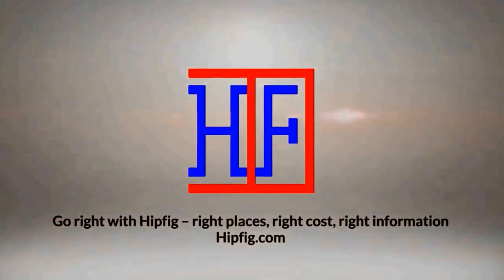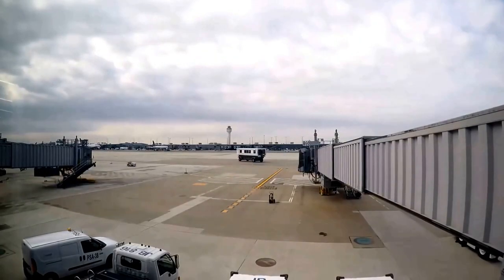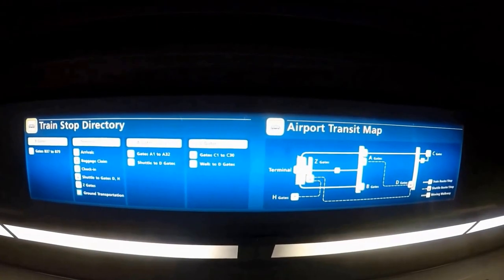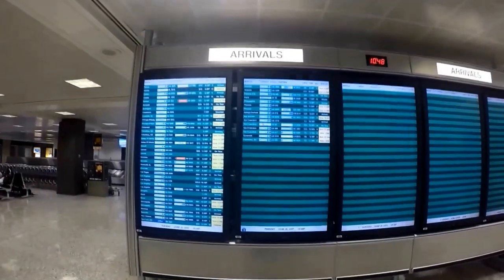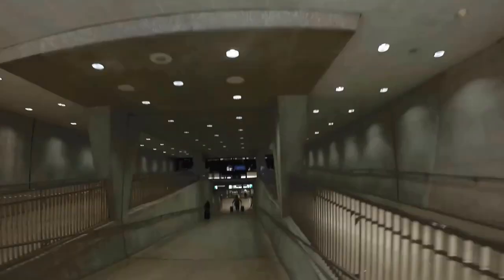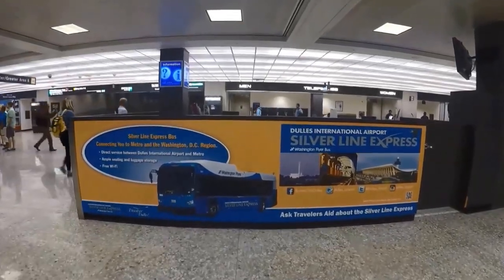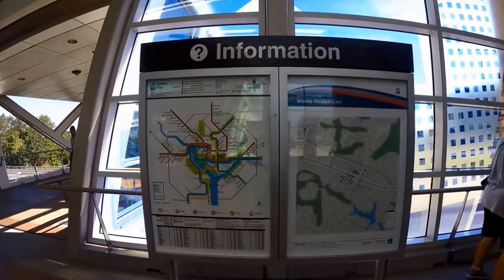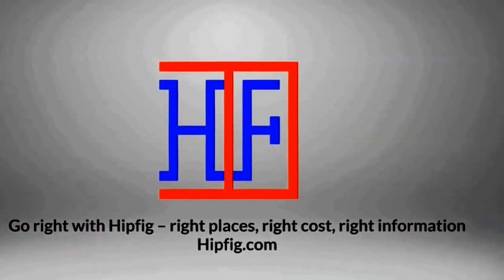Washington Dulles International Airport (IAD) – Arrivals, Ground Transport and Metro trains Guide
Washington Dulles International Airport (Airport Code: IAD) travel guide with helpful information for arriving passengers - on arrival process for domestic & international passengers, available Ground transportation options, and METRO Silver line train to Washington DC area for arriving passengers at IAD Airport in this informative travel video guide by Hipfig.

Topics covered in this useful Dulles Airport guide for arriving passengers to Washington DC area:
1). Detailed information about Washington Dulles International Airport (Airport Code: IAD) like terminals for arriving passengers for Washington DC.
2). Information on the Arrival process at Dulles International Airport (IAD) for Domestic arrivals, International arrivals (Immigration, baggage claim, and customs), and for transit passengers - getting on the connecting flights at Dulles Airport.
3). Washington Dulles International Airport (IAD) - Ground transportation information like Taxi, Rental Cars, Public bus, Shared Shuttles and Airport Hotel Shuttles  for arriving passengers for Washington D.C.
5). Information on how to take Silver Line bus to METRO Silver line train station "Wiehle-Reston East METRO station" from Dulles International Airport (IAD) and taking METRO train from Wiehle-Reston East METRO station to Washington, D.C. area.
6). Tips for arriving passengers at Washington Dulles Airport (IAD) for Washington DC area.